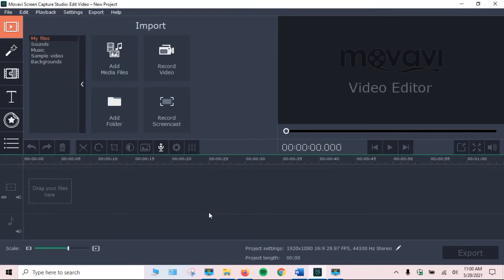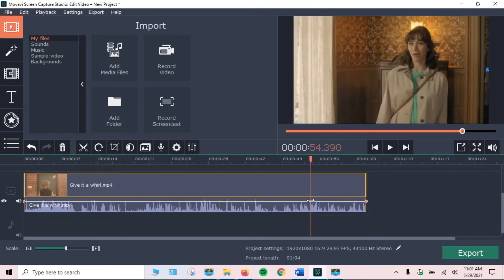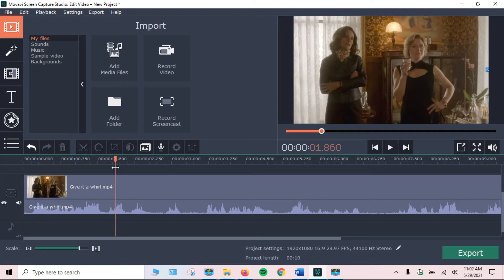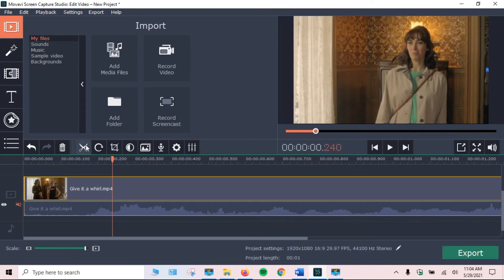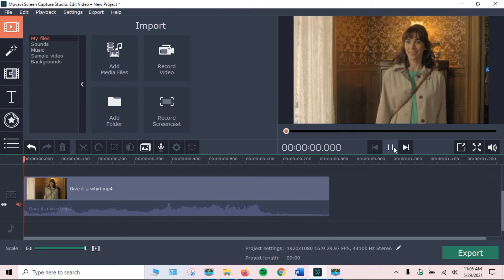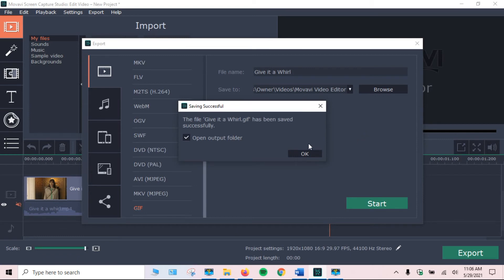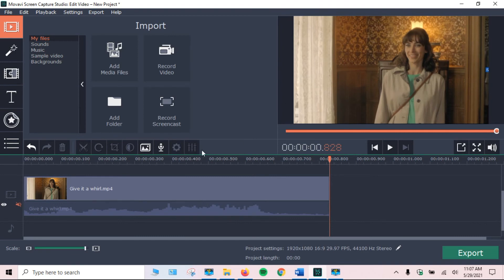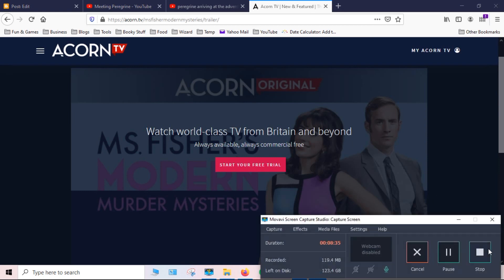How I Make Gifs With Movavi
A video request for how I make gifs. This one uses Movavi.